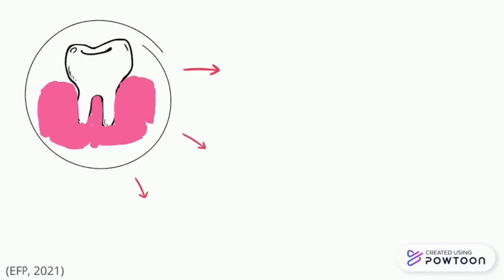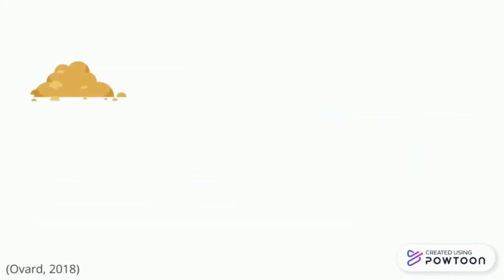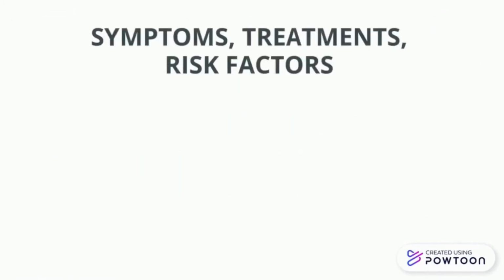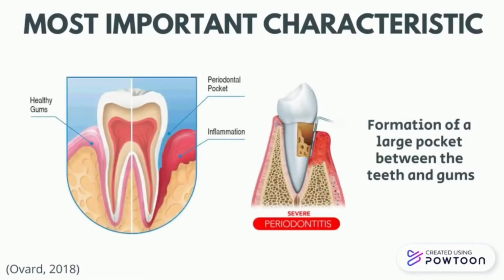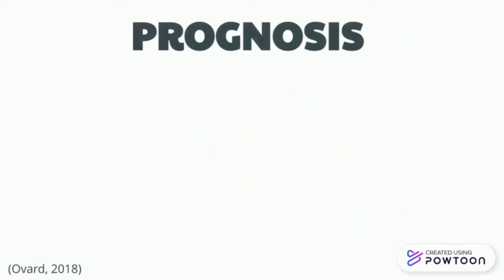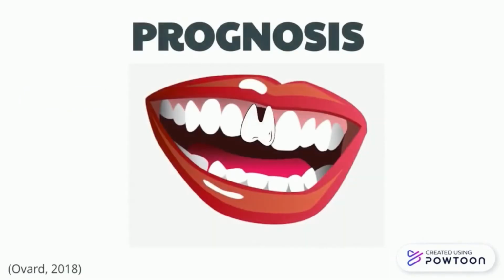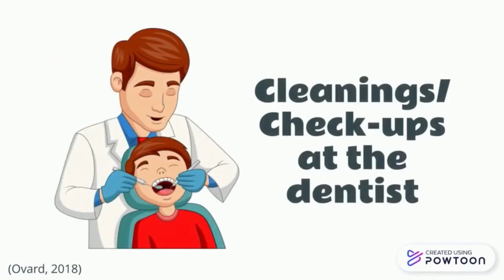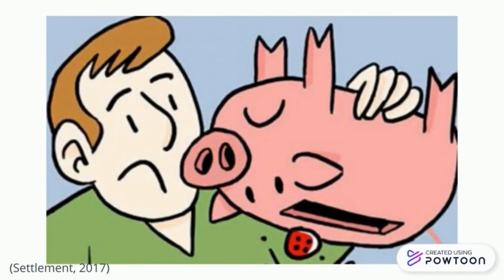Periodontitis and Public Health: Why You Should Care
In this video, I provide an overview on periodontitis, including its symptoms, causes, treatments and more. Additionally, this disease's relevance towards public health workers is outlined.